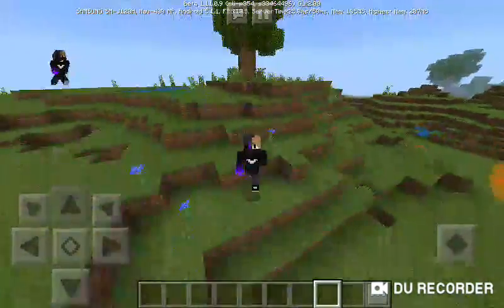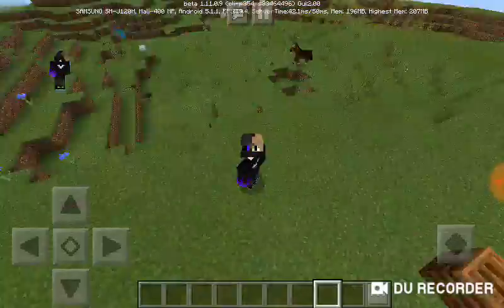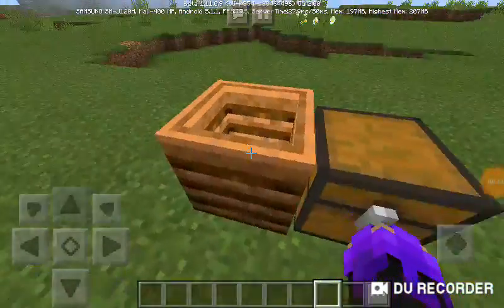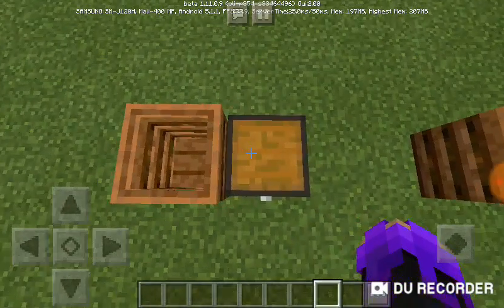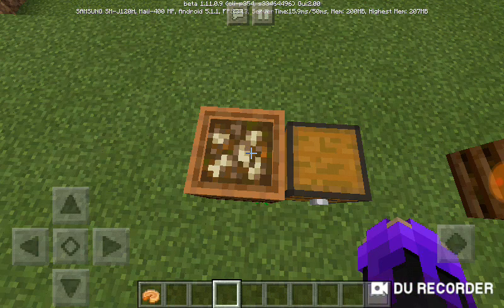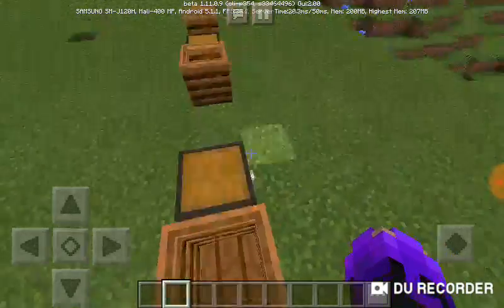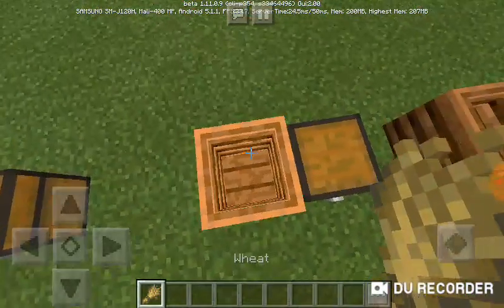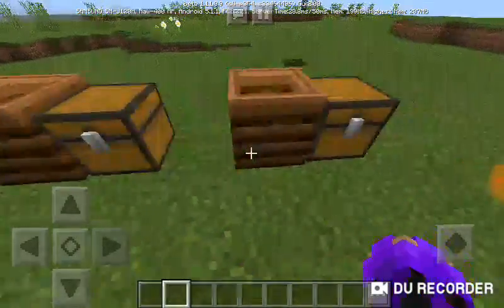How to use the composter in minecraft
Shout out: Elytra Minecraft

Have a fantastic day guys😂😆😆😉